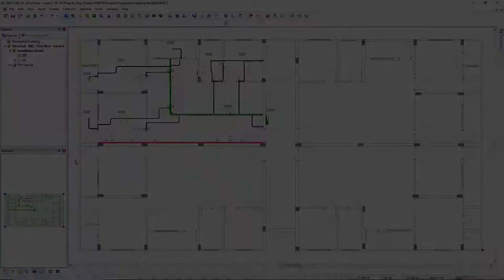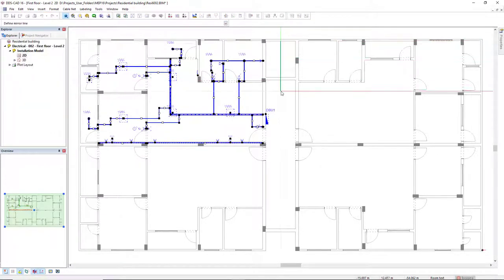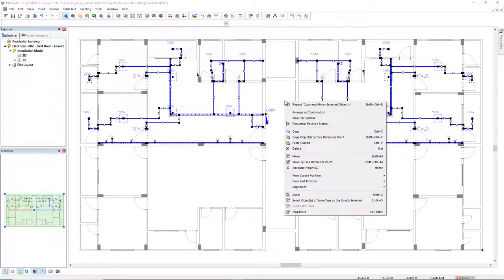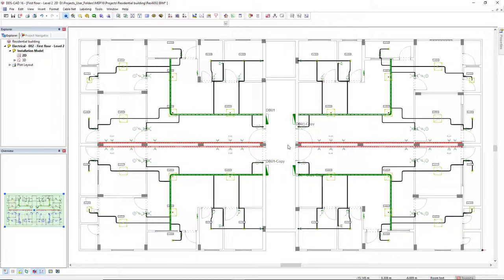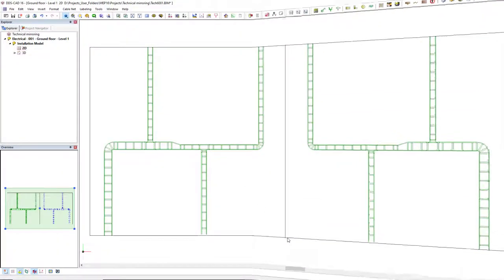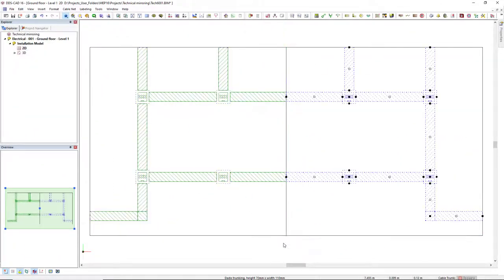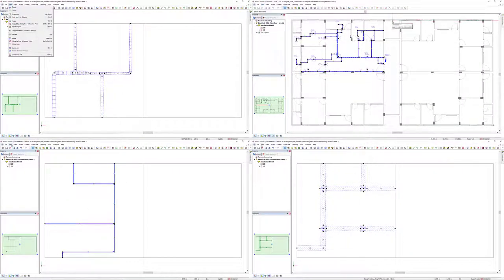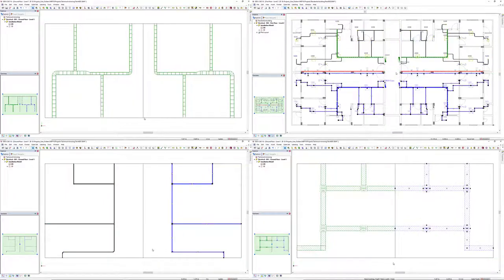DDScad 16 | Extended technical mirroring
Mirroring everything – with DDScad 16! If you want to experience DDScad live, request prices, or get more information about DDScad, just

In this video:

With DDScad 16 you can mirror the complete electrical installation, from junction boxes to cable management systems. The objects always maintain standard compliant representation, so you save a lot of time in projects with mirror-invertedly designed rooms.